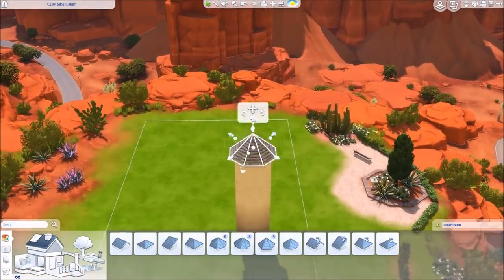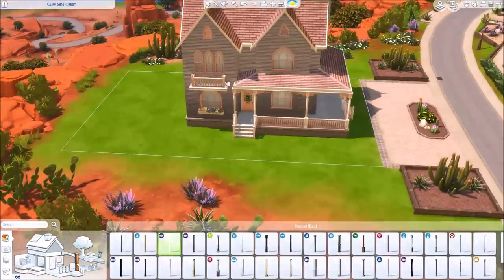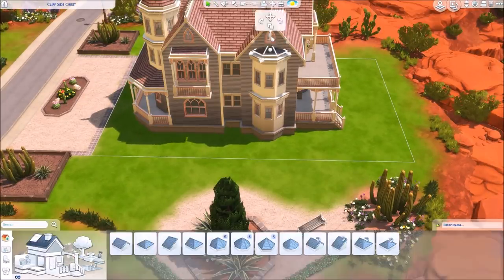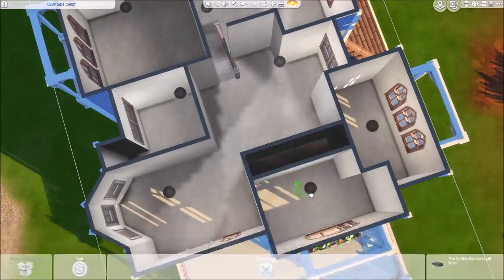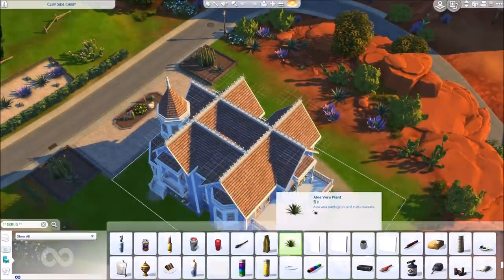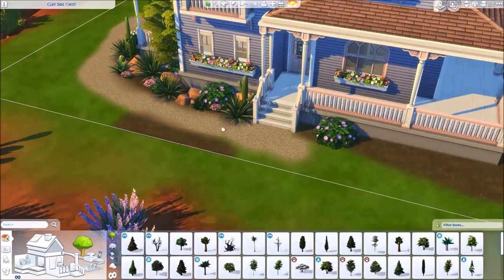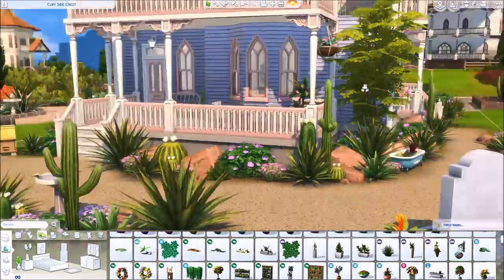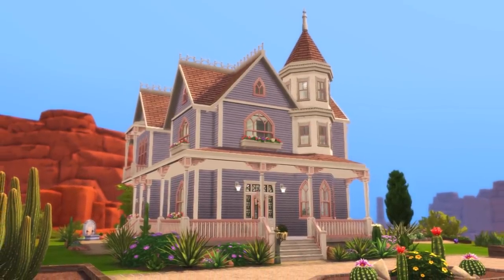Pretty Pink Victorian || The Sims 4 Strangerville: Speed build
--- 💜 Open Me 💜 ---

Hi guys! Today I am sharing a Victorian style home for the world of Strangerville! It has two bedrooms and three bathrooms.

You Come And Go - Ramin

-- FAQ --

How is your game so bright?